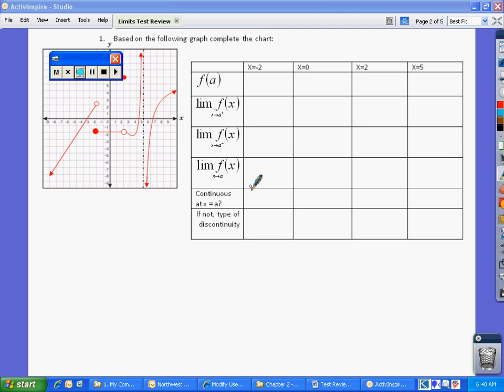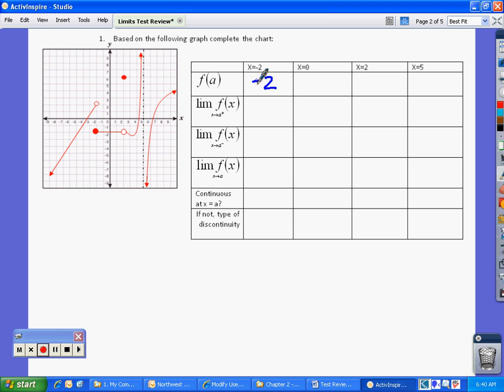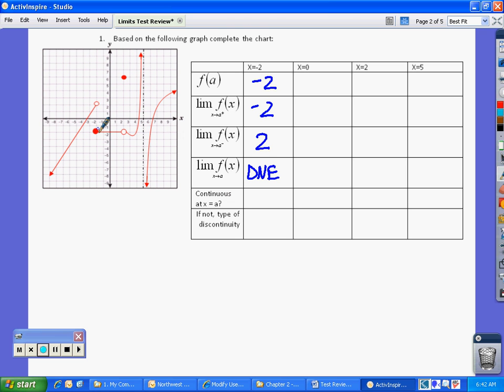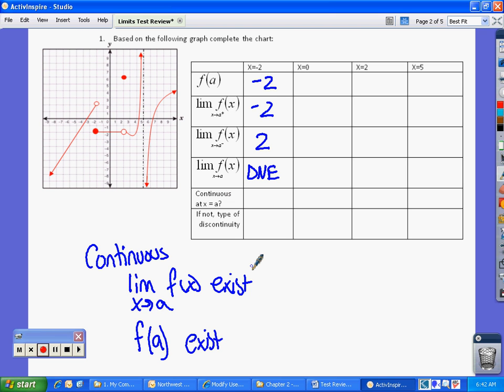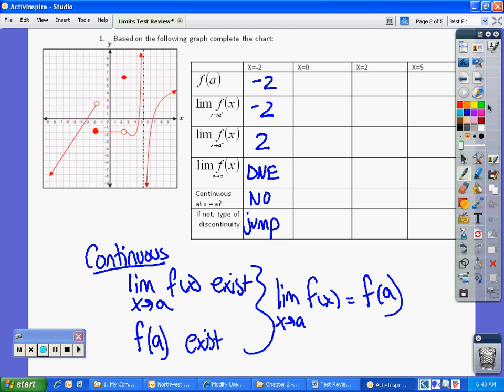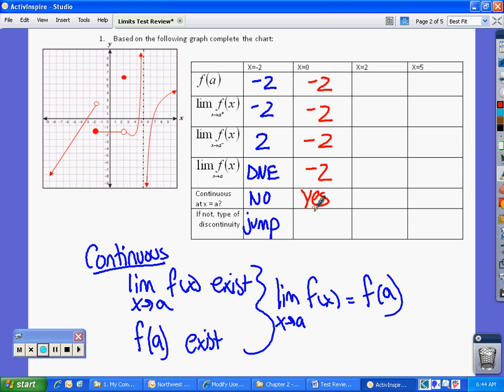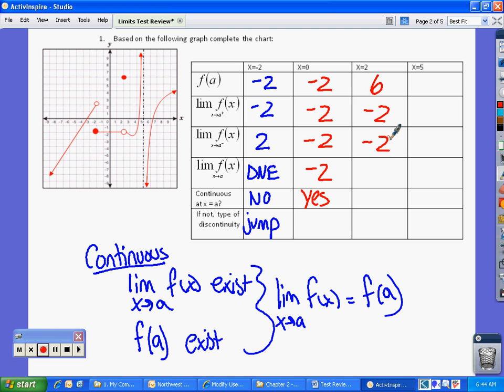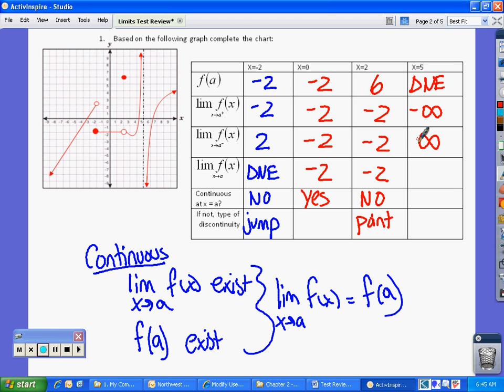AB Calc Chapter 2 Test Review 1.avi